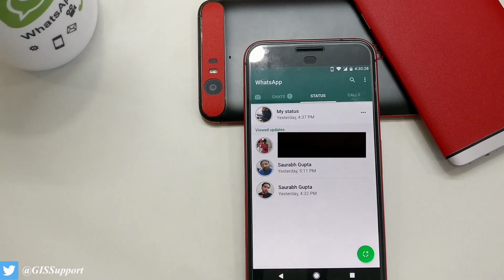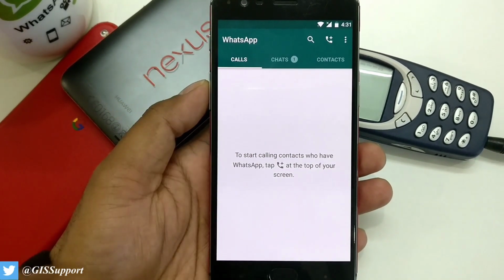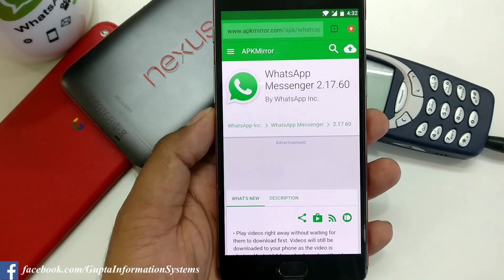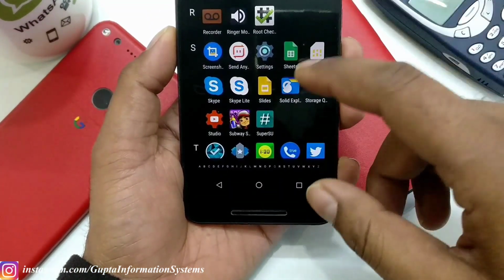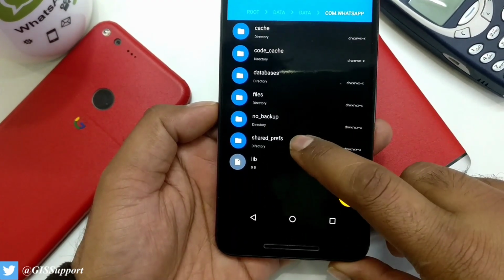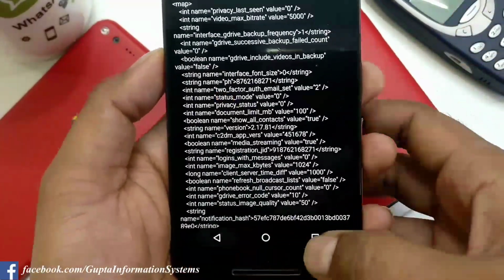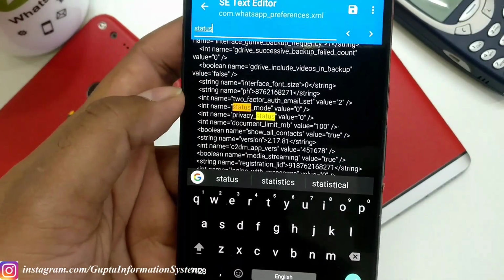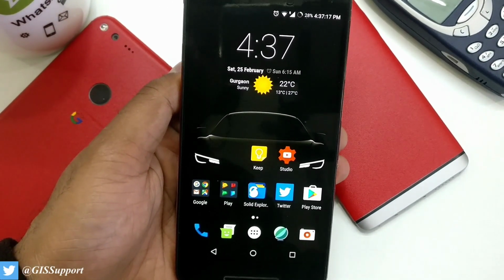How to Rollback or Get Old WhatsApp Status feature on new WhatsApp (Calls, Chats, Contacts)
WhatsApp recent update have brought “Status” feature, which is same as Instagram Stories (or a Snapchat Stories). The new Status feature in WhatsApp requires you to post photos, videos & GIFs, which only be valid for 24 hours. If you don't like this new feature at all, this post will guide you how you can use the old text based status feature back on your android device.